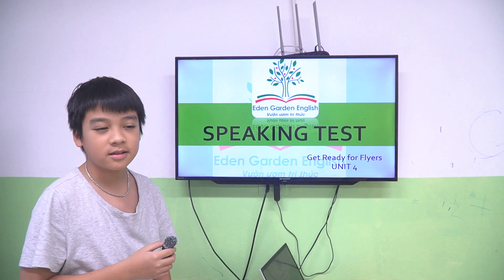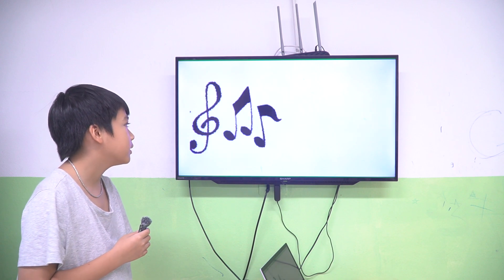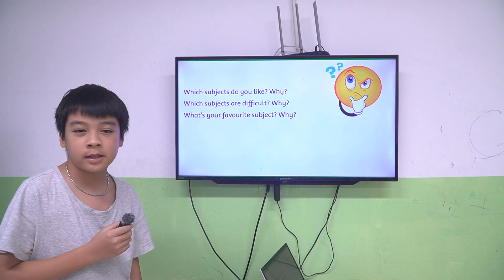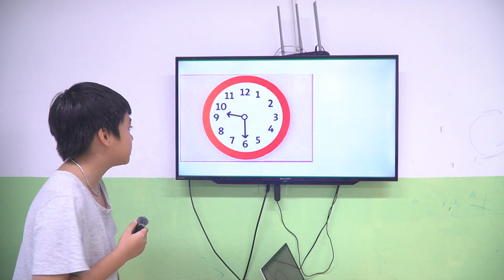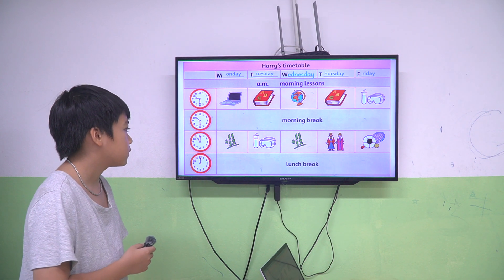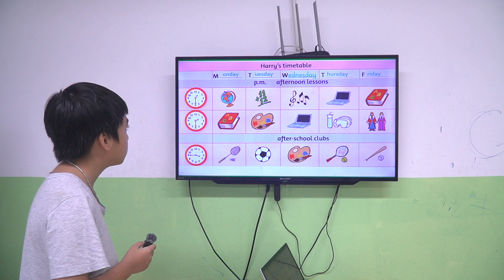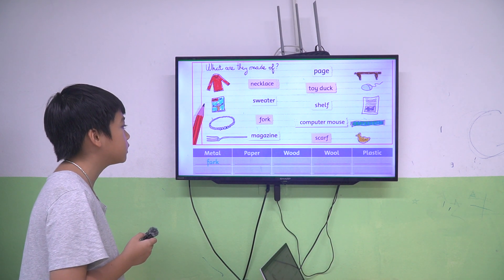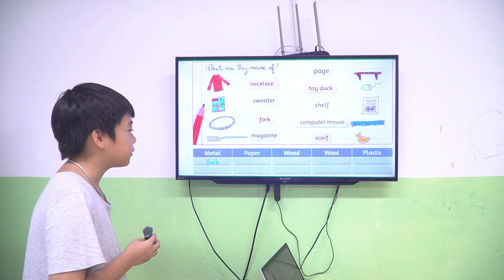SS01 - Unit 4 - Nguyễn Nguyên Khôi - Doraemon